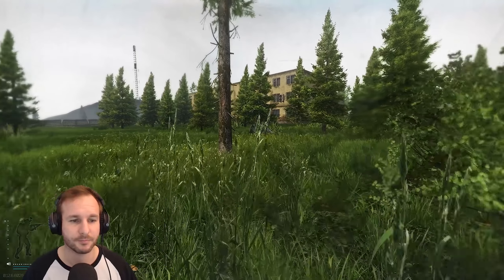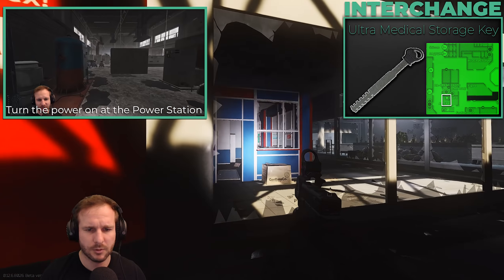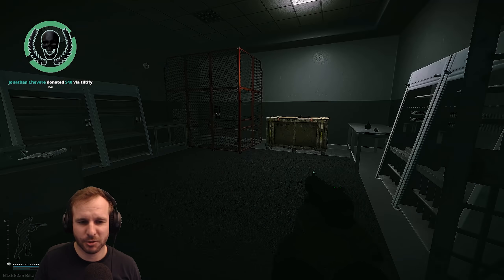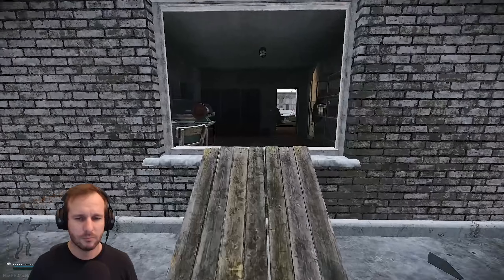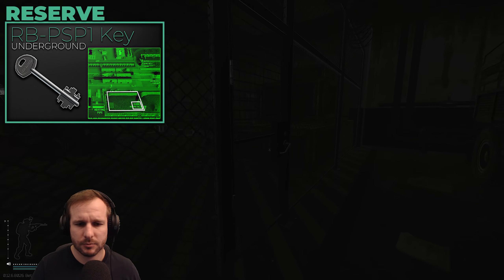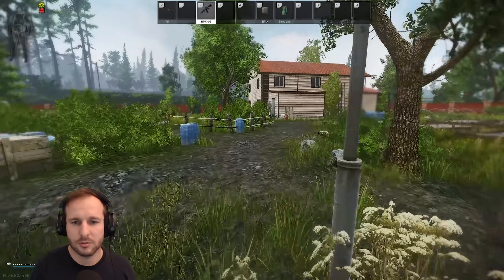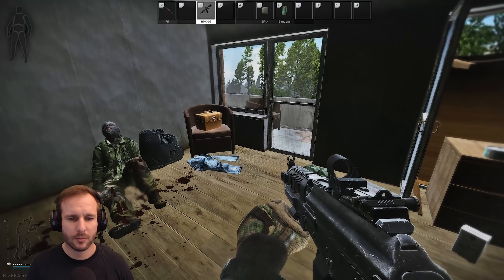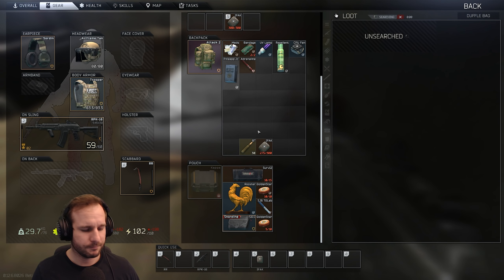Priority Key Guide .12.6.2 - Escape from Tarkov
My latest list of "Priority Keys" for the current wipe! Will be updating this each wipe detailing whats in each room and why they are of value.

Timestamps:
0:00 Intro
0:30 Customs
2:27 Interchange
4:59 Labs
7:24 Woods
8:30 Factory
8:48 Reserve
15:48 Shoreline
21:52 Outro